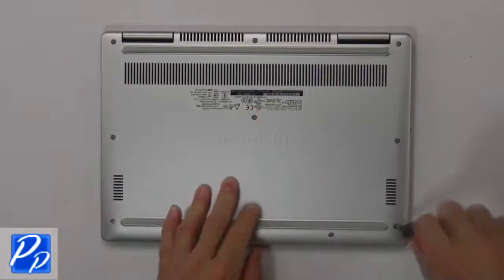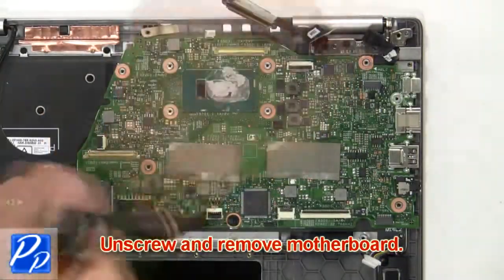Dell Inspiron 13-7373 (P83G001) Motherboard How-To Video Tutorial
Dell Inspiron 13-7373 video repair tutorial was brought to you